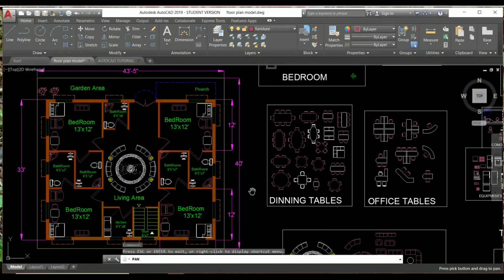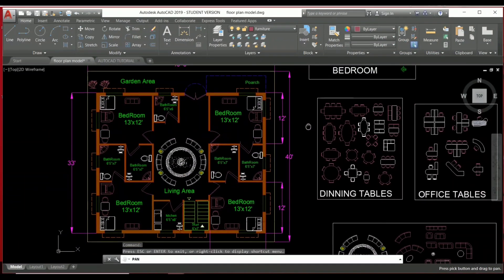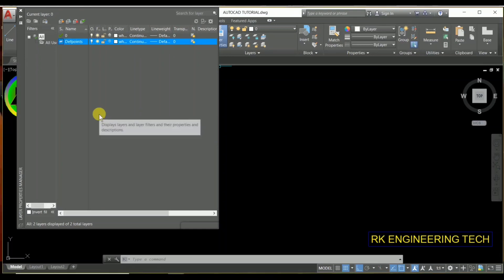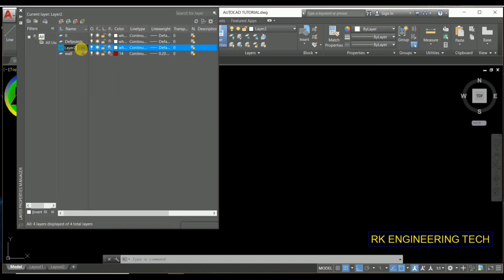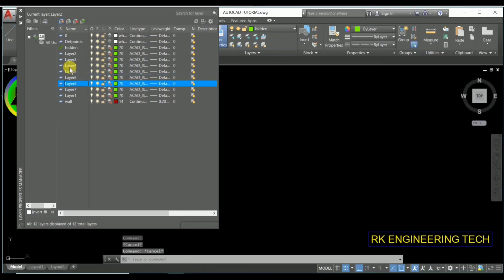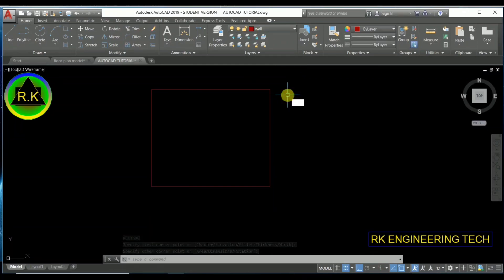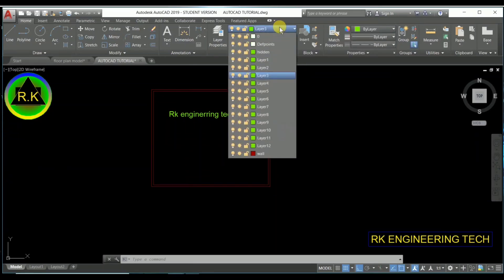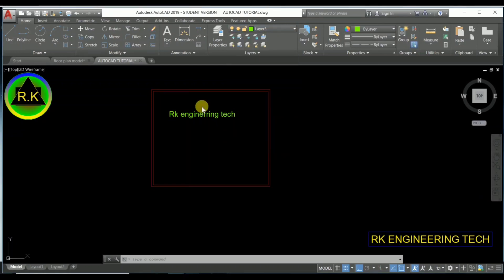how to create layer in autocad | how to use layer in autocad drawing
Rk always try to organize some amazing in tech field so guys try to in touch

✍️ABOUT VIDEO

In this video we are going to learn about how to create layer in autodesk. how to use layer in autocad drawing.

✍️our queries

1 creating layer for bedroom
2 creating layer for hatch
3 creating layer for furniture
4 layer for wall
5 layer for windows
6 layer for doors

📝Gmail
📝Add me on Snapchat! Username: errakeshadhikar